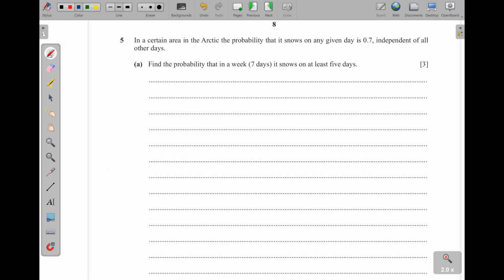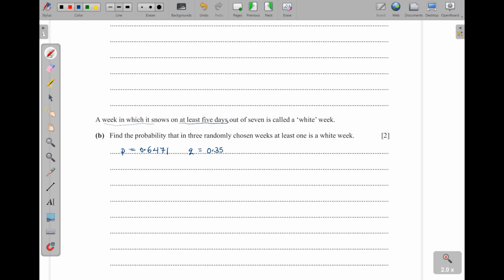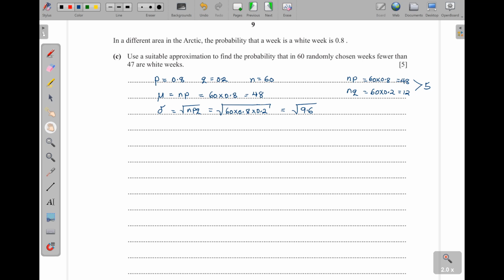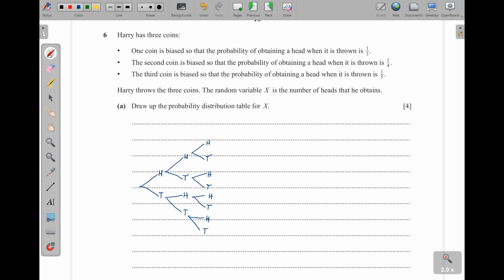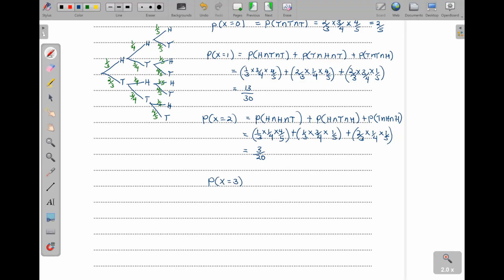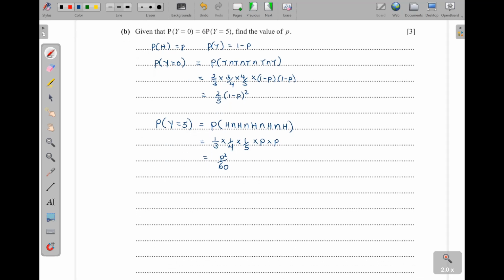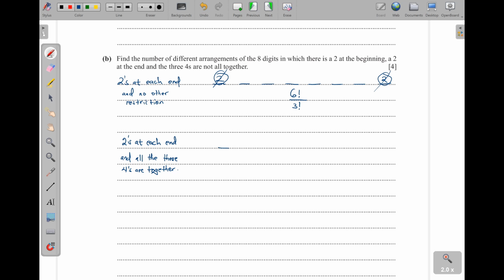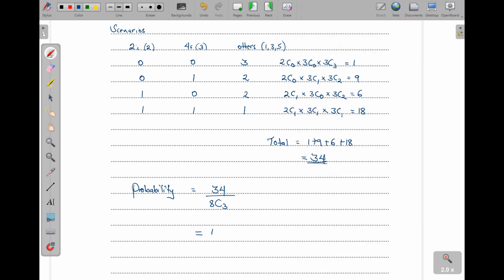9709/51/M/J/24 -- MATHEMATICS PROBABILITY & STATISTICS PAPER 51 MAY/JUNE 2024 PART 2(QNs 5-7)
Hello my my great viewers, here is a detailed walkthrough the Cambridge AS Level Mathematics Probability and Statistics 1 Paper 51 Part 2 ( Qns 5 to 7) for May/June 2024. In case of any queries, kindly drop them in the comment section. I will be glad to receive your feedback. May God bless you.